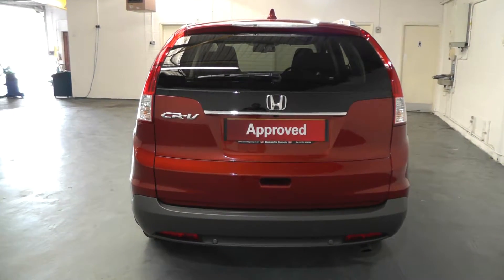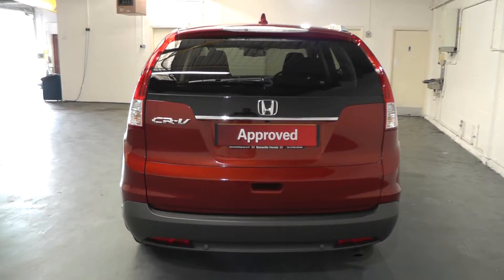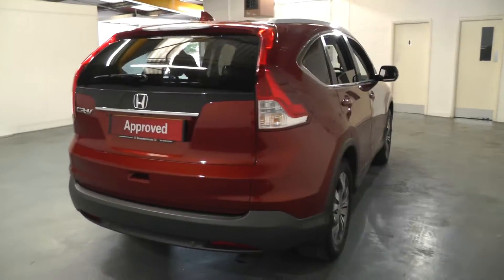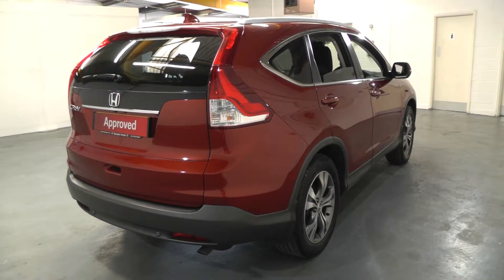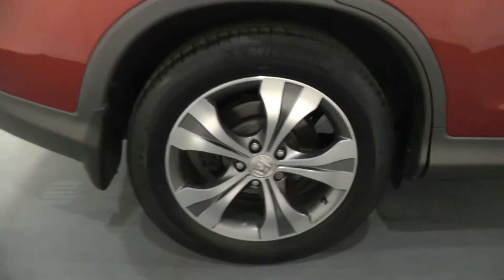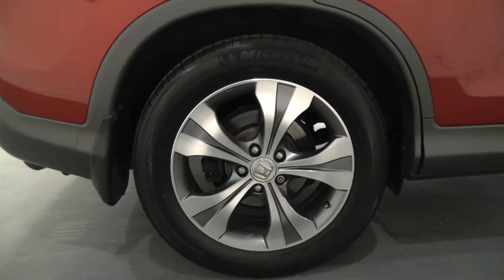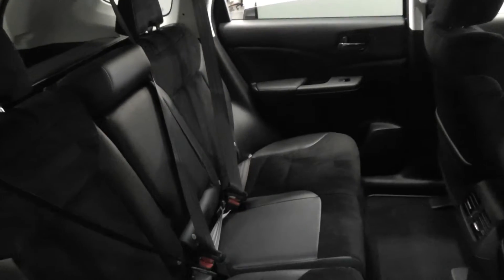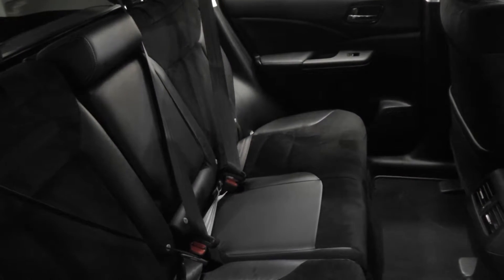Honda CR-V 1.6 SR 4X2 finished in Passion Red Pearl, video walkaround !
This is our 14 plated Honda CR-V 1.6 SR 4X2 finished in Passion Red Pear which we have just offered for sale !